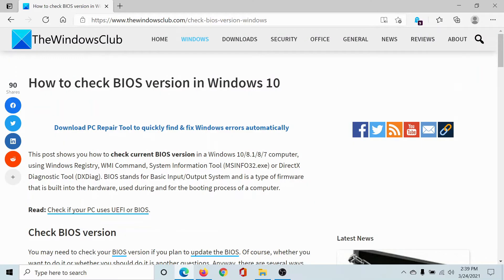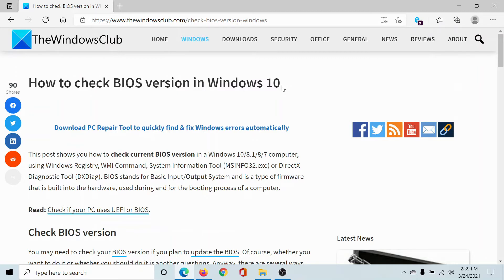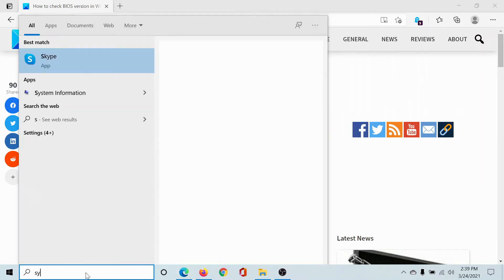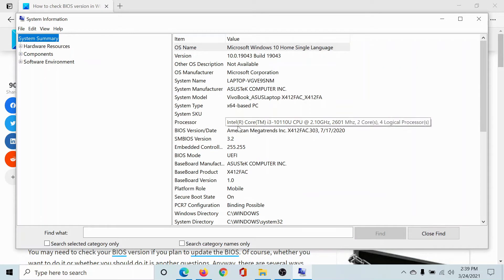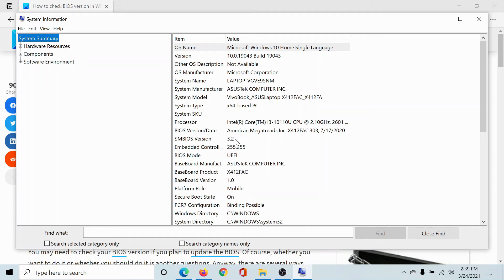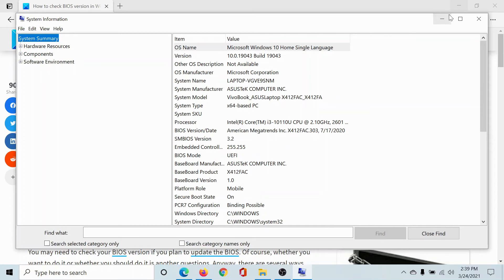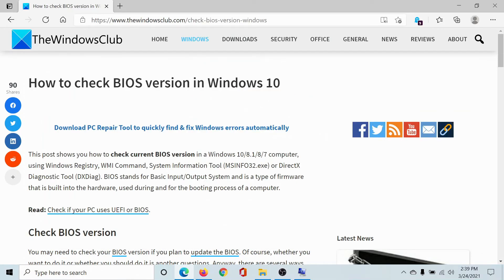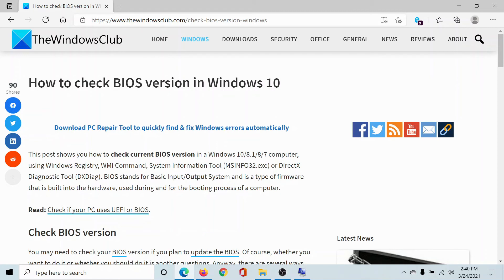How to check BIOS version in Windows 10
This post shows you how to check current BIOS version in a Windows 10 computer, using Windows Registry, WMI Command, System Information Tool (MSINFO32.exe) or DirectX Diagnostic Tool (DXDiag). BIOS stands for Basic Input/Output System and is a type of firmware that is built into the hardware, used during and for the booting process of a computer.

You may need to check your BIOS version if you plan to update the BIOS. Of course, whether you want to do it or whether you should do it is another questions. Anyway, there are several ways you can do this. Lets us have a look at them.

1] Using WMI Commands

2] Using MSINFO32

3] Using Registry Editor

4] Using DXDiag